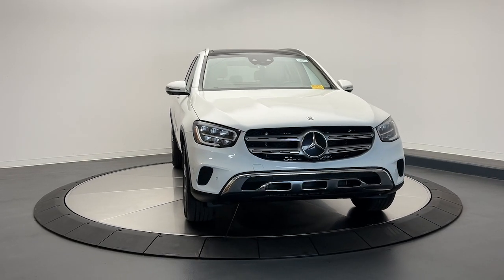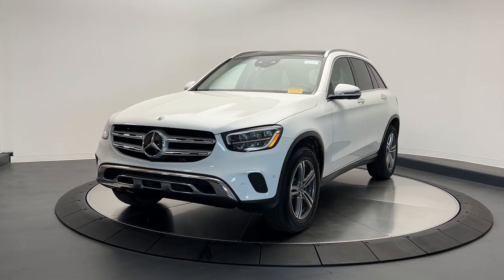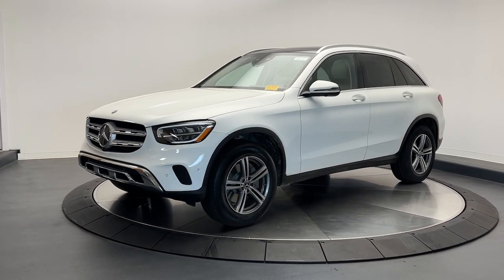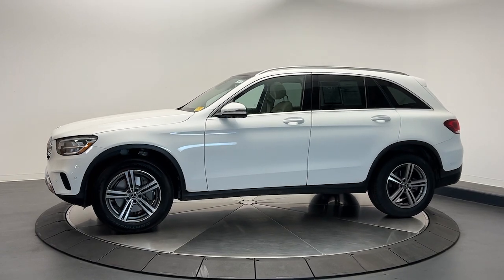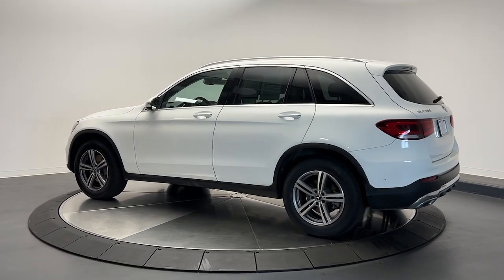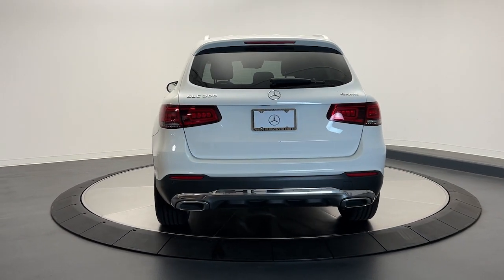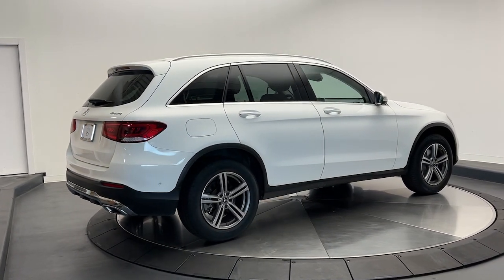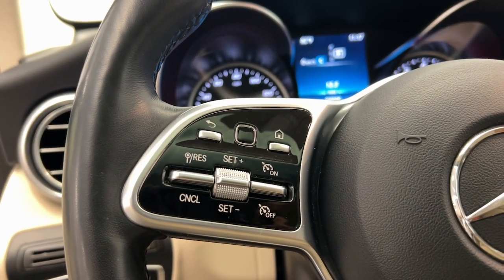2021 Mercedes-Benz GLC CT Greenwich, Stamford, Darien, Port Chester, White Plains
Pre-Owned 2021 Mercedes-Benz GLC GLC 300 available at Mercedes Benz of Greenwich located in 261 West Putnam Ave, Greenwich, CT, 06830. Servicing the Greenwich, Stamford, Darien, Port Chester, White Plains area.
Please mention the stock F905740A when you contact the dealership for this vehicle.